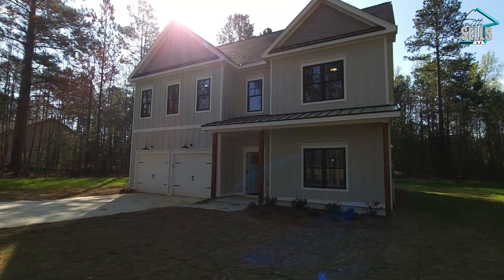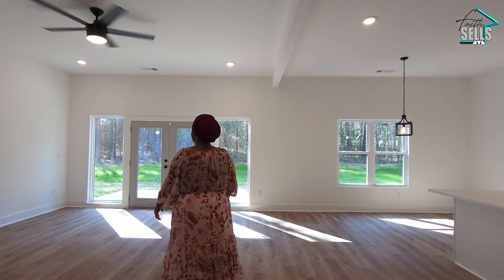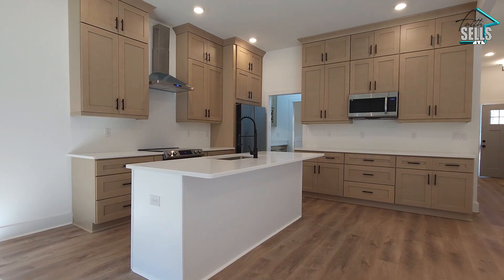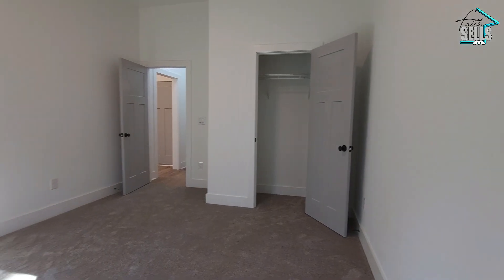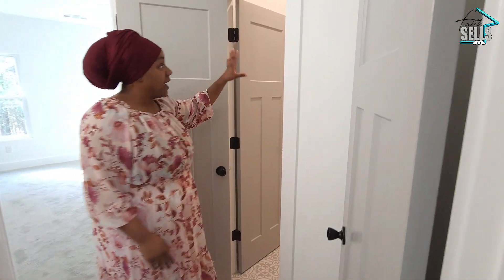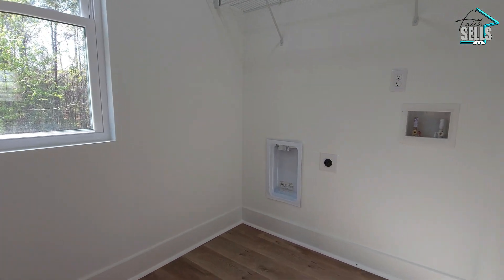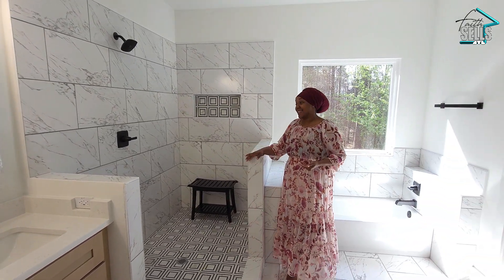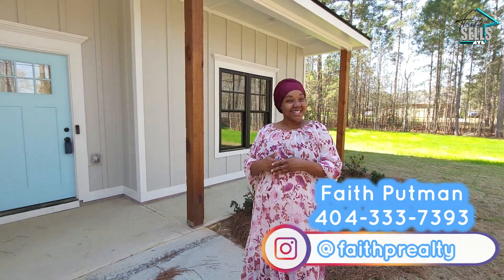New Homes in McDonough, GA | 1 Acre Lot | No HOA | Price Reduced | New Homes Around Atlanta, GA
Brand New Farmhouse/Craftsman style home in Ola School District, 2 story foyer, 4 bedrooms 3 FULL baths, 2 car garage, on 1+ acre lot. EFFICIENT, Smart Home. Open floor plan offers a large eat-in kitchen with island, butler's pantry w/wine rack, solid surface granite countertops, soft close cabinetry & Stainless Steel kitchen appliances includes double door refrigerator, vent hood, microwave, & dishwasher. Your view to the great room displays so much natural light illuminating from the large, high windows framing each side of French doors leading to back yard. Separate dining room to make memorable family meals & gatherings. Guest bedroom on the main. Upstairs has two secondary bedrooms, huge loft area, laundry room and your luxurious master bedroom with an on-suite giving you double vanities, an over-sized tiled shower, cozy sitting area, & a walk-in preshelved closet. HUGE landscaped yard, & no HOA. USDA 100% financing eligible!  Many improvements happening in this area!

Exclusively listed by Dot Brown with InHouse Realty Services.

This home has just been reduced in price by $32,000 from $487,000 to $455,000! It will go fast so if you are interested don't delay in giving me a call!